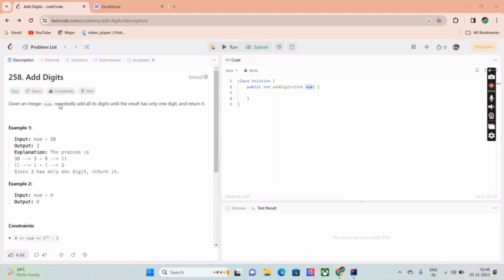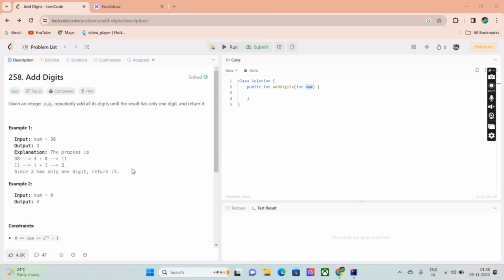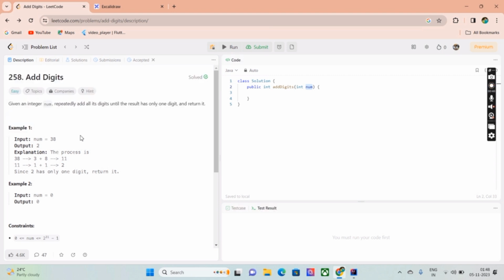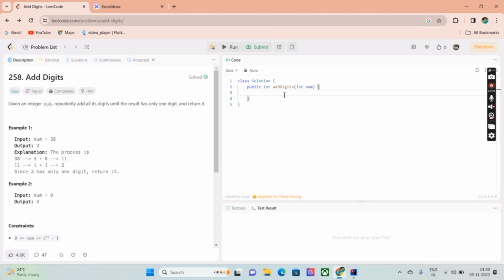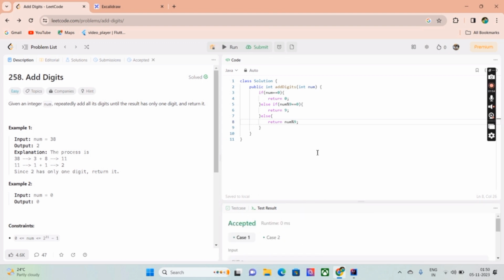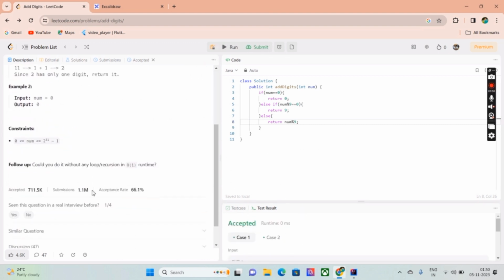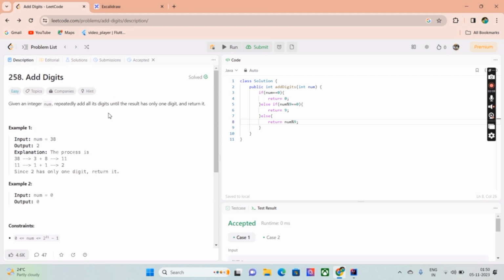258. Add Digits | Leetcode | Math | The Advent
Its the solution for a leetcode Problem "258. Add Digits". If you have any suggestions please don't hesitate to comment or text us @instagram